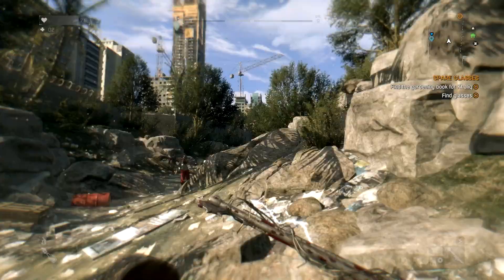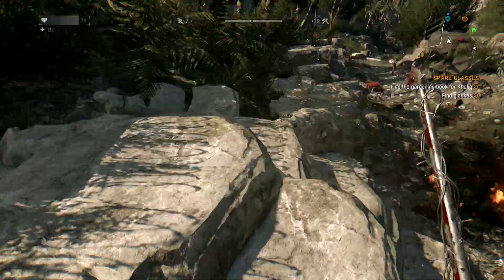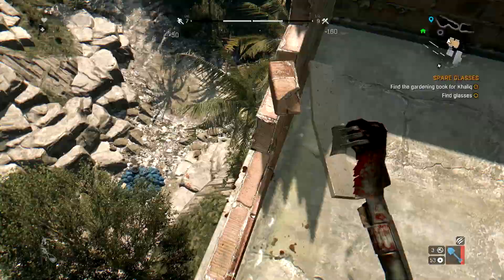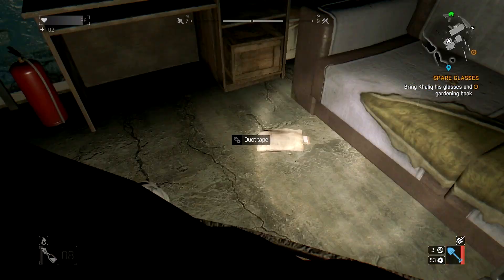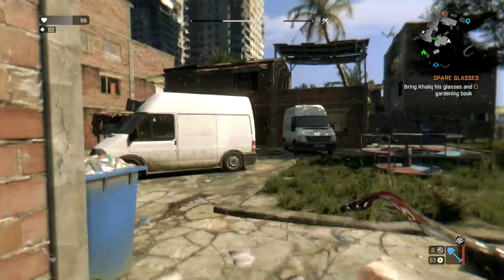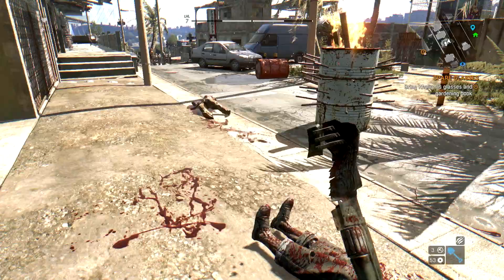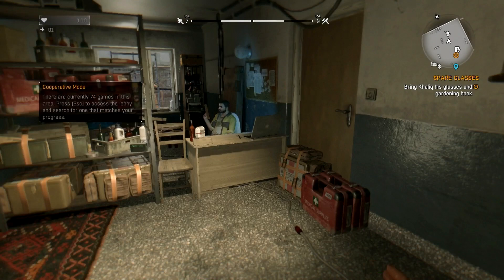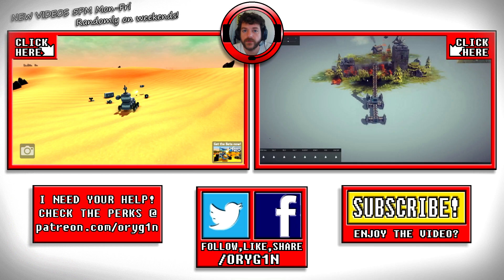Dying Light - Get my glasses! (Dying light gameplay)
Dying Light has been a lot of fun so far. Decided to show you one of the random missions you can get from the people in the tower.

► VIDEO GOAL: 300 Likes! Can we do it? ◄